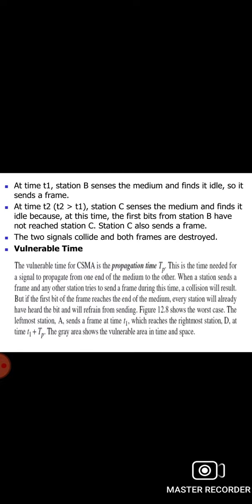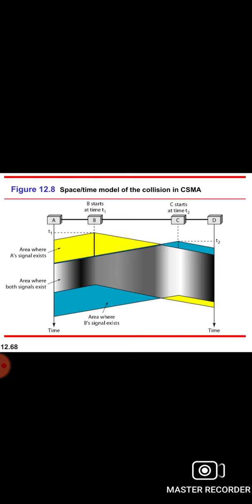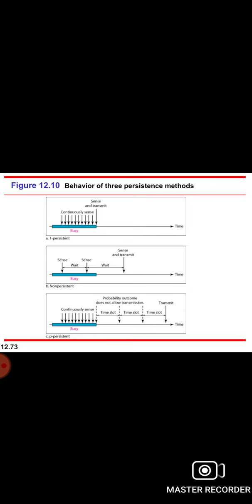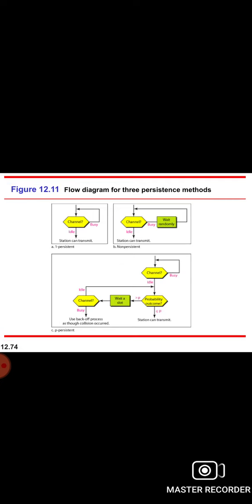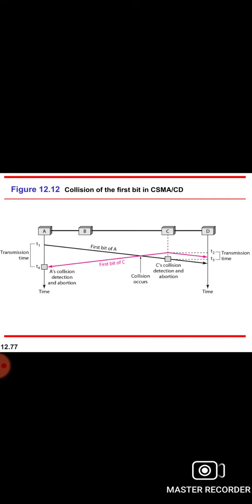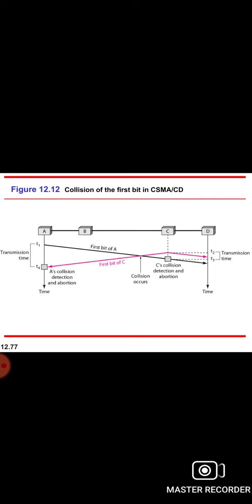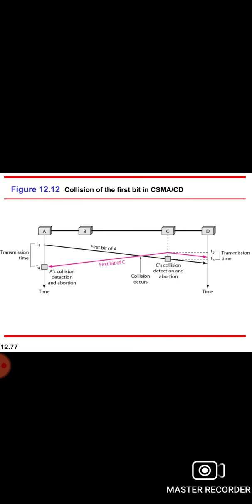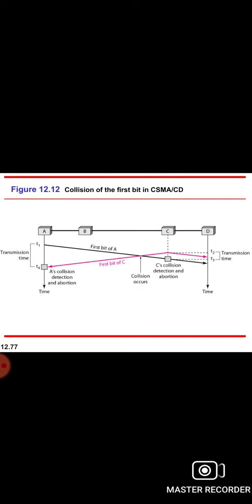MAMSE ECE CN 2.4